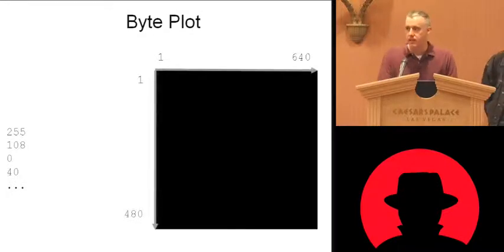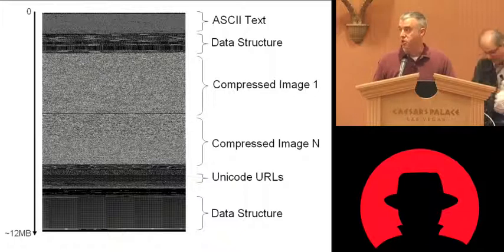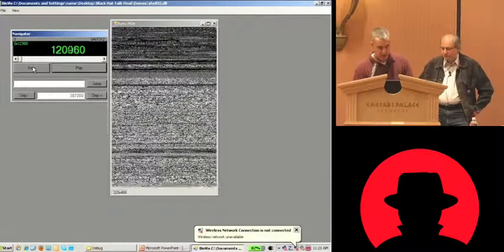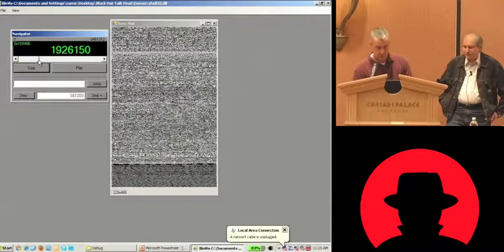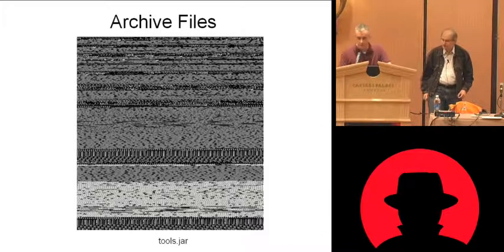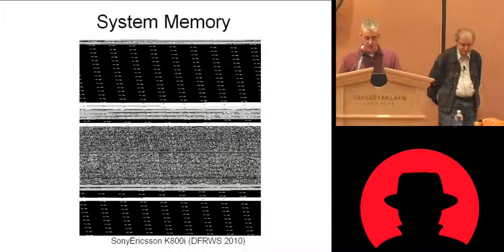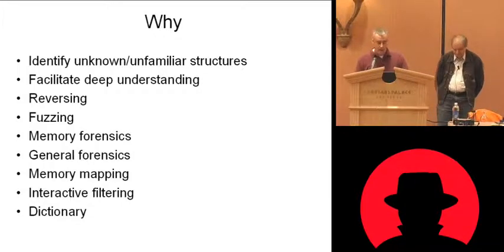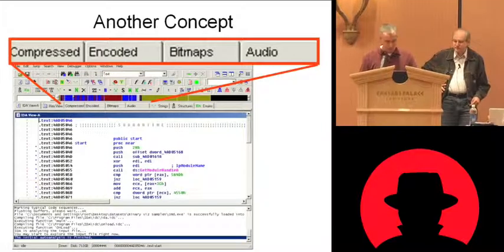Black Hat USA 2010: Voyage of the Reverser: A Visual Study of Binary Species 1/5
Speakers: Greg Conti, Sergey Bratus

When analyzing large binary objects such as process memory dumps, proprietary data files, container file formats, and network flow payloads, security researchers are limited by the tiny textual window a hex editor and common command line utilities typically provide.

To the uninitiated, these objects may appear to be homogeneous, but -- as reverse engineers know -- in reality they consist of many diverse parts: text, images, compressed data, encrypted regions, audio samples, data structures, and much more. Some of these parts are instantly recognizable to a seasoned reverser, and the nature of others (e.g., compressed data) may be guessed when suitably depicted. Yet, visual classification remains arcane and unaided by convenient tools that would both present objects at a glance and help segment them.

The authors of this talk attempt to remedy this. The authors have laboriously gathered, cataloged, and studied forms of binary structure and will present a (concise) "visual dictionaries" of the binary structures you find in the wild and in the lab. You will see and understand the constituent parts found within binary objects, essential knowledge for the reverser, forensic analyst, and security researcher. You will be far better prepared to dissect proprietary data files, conduct memory forensics and deeply analyze any large binary object you may encounter.